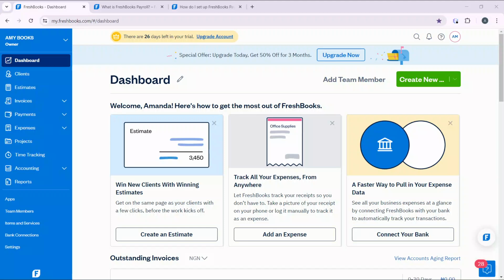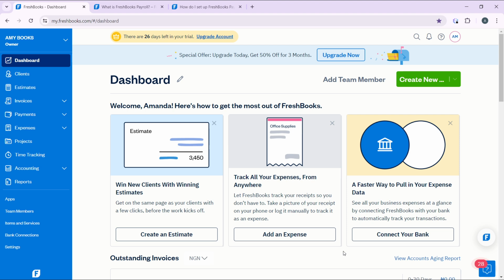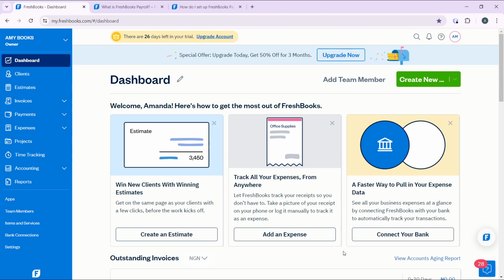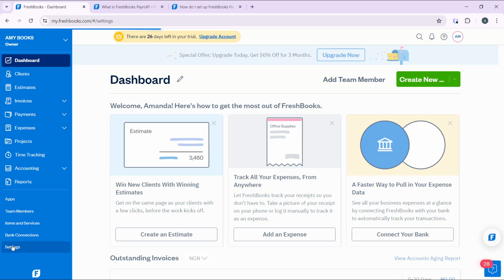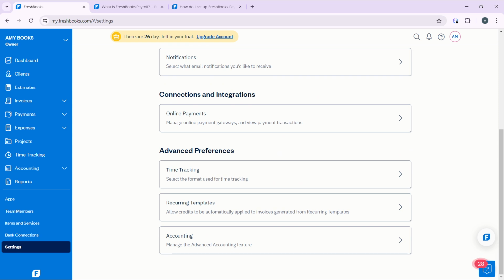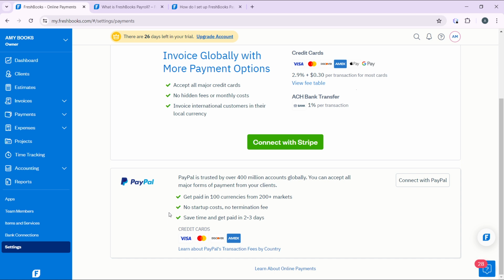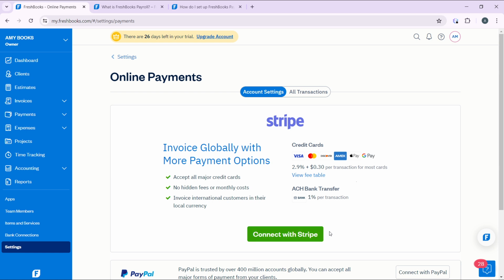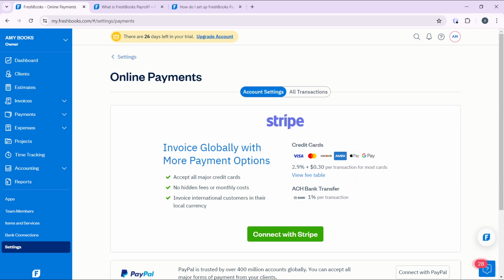How To Update Your Credit Card in Freshbooks (Easiest Way)​​​​​​​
In this video I will show you How To Update Your Credit Card in Freshbooks . It would be good if you watch the video until the end so that you don't miss important steps.